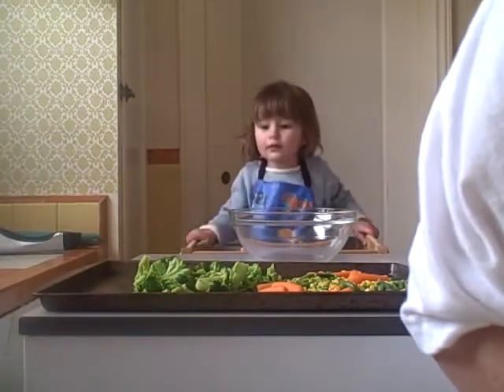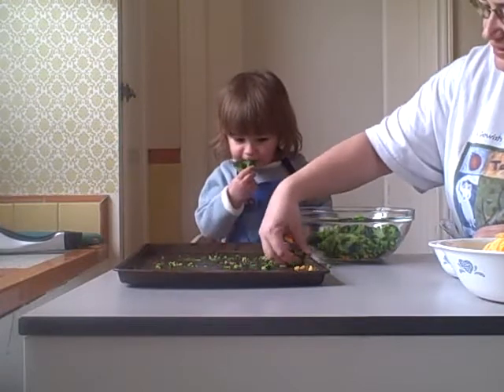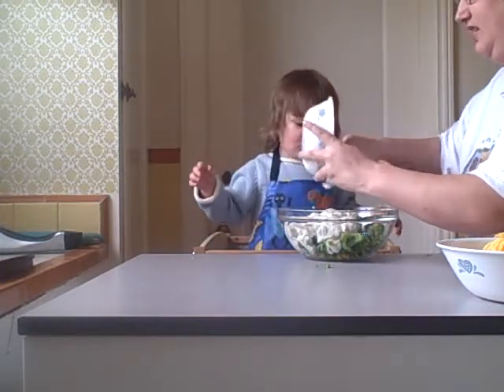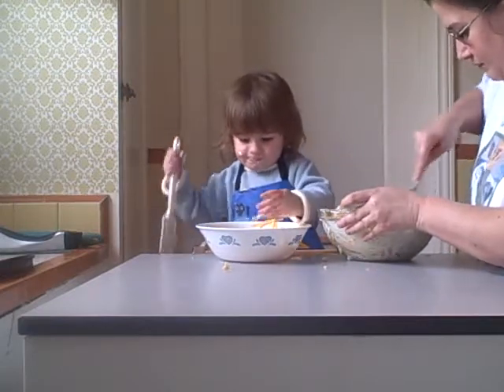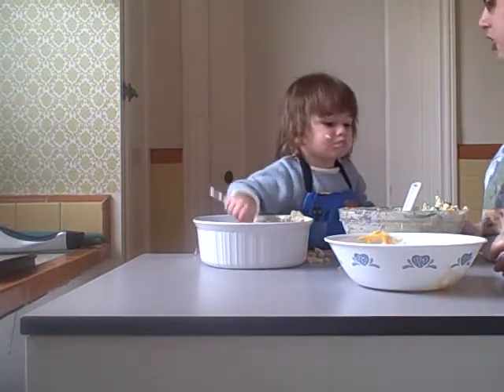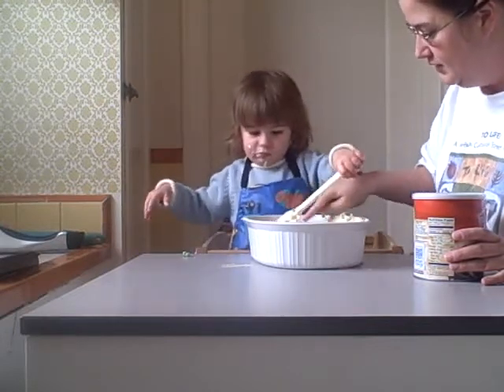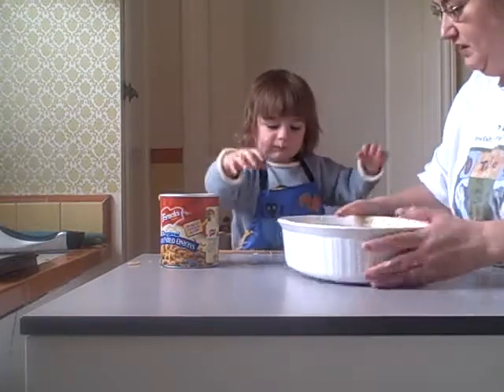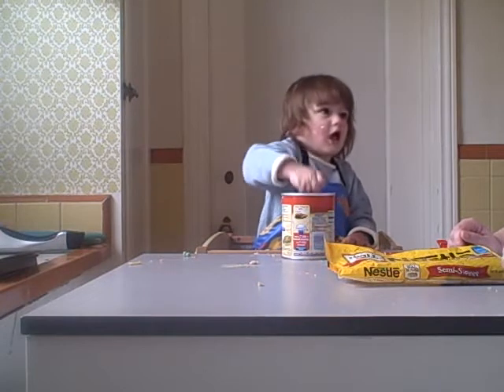Danica Casserole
Baby Danica makes a casserole